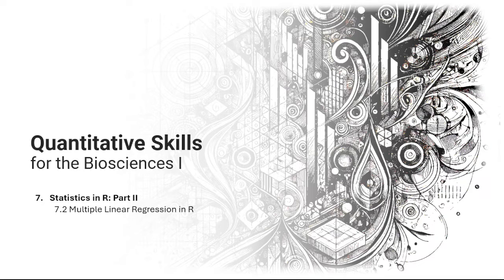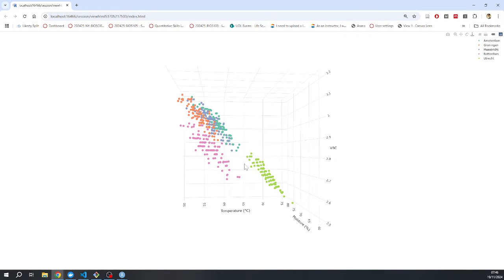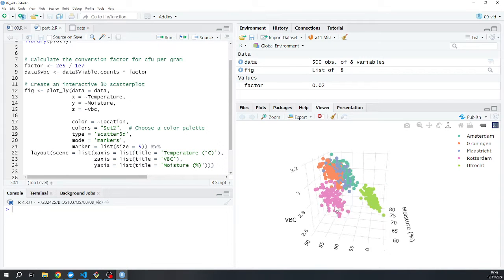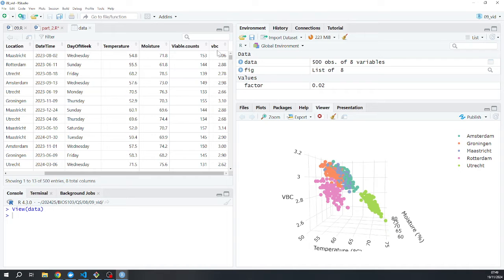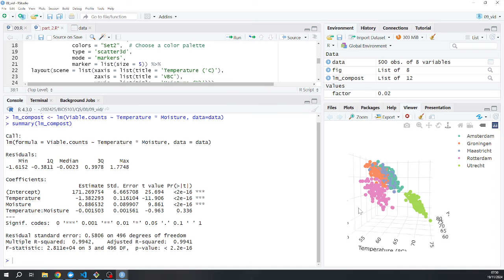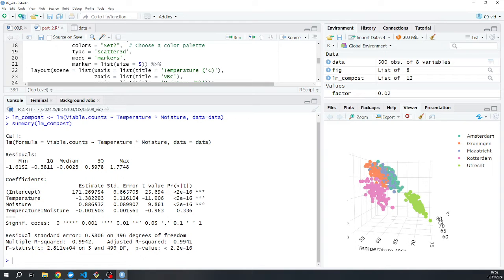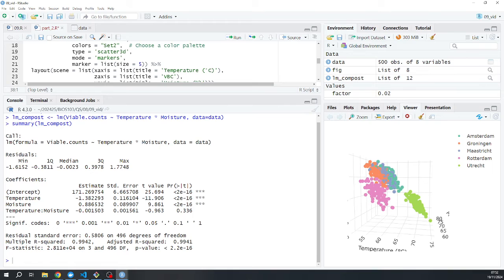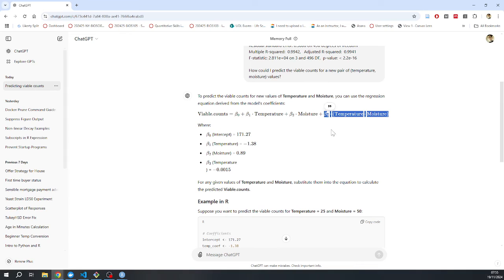7.2 Multiple Linear Regression in R